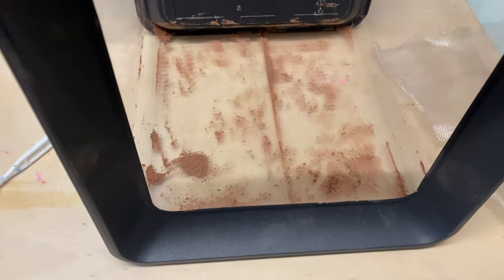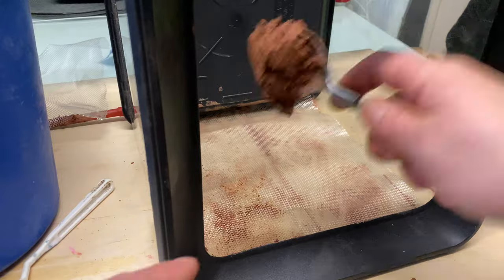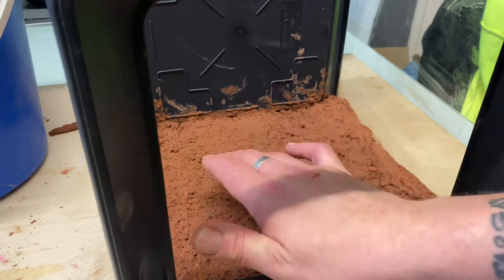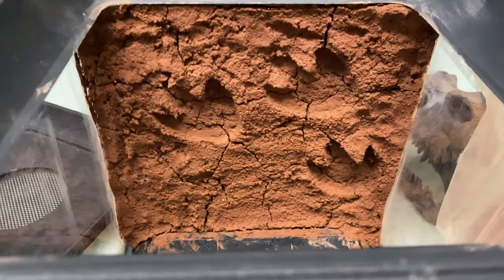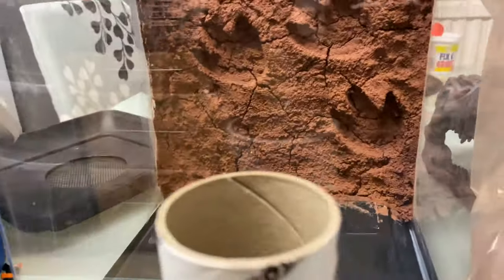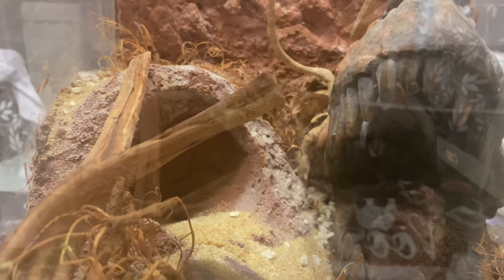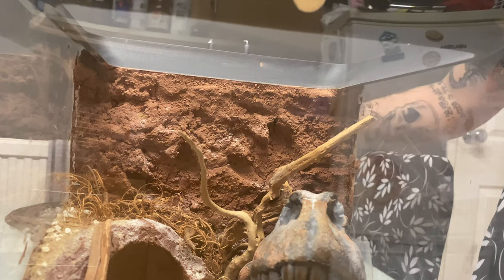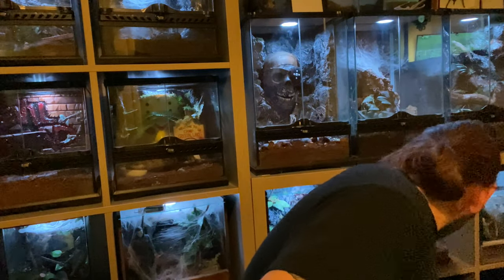DIY Excavator clay enclosure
Excavator clay enclosure full tutorial build

Amazon storefront

Facebook group exotic pets enclosure design

Patron

Tarantula tastic enclosures